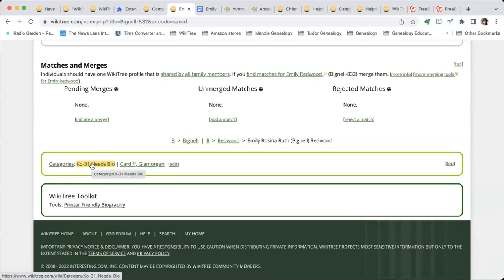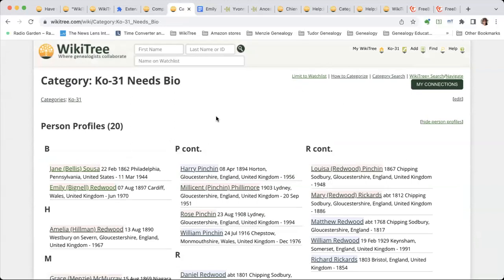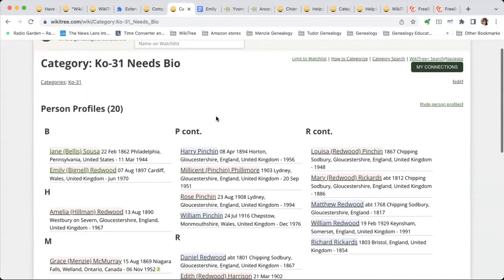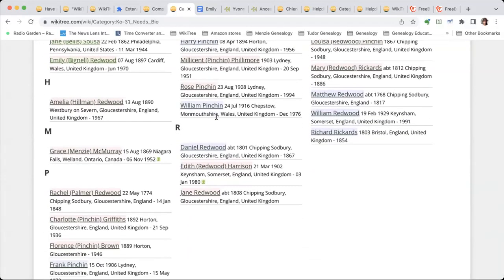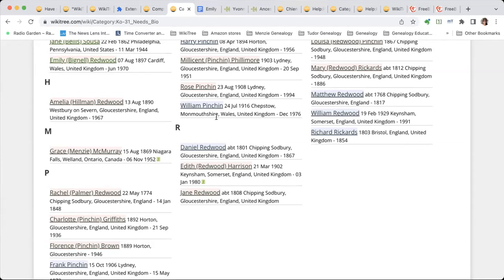New Member Q&A I with Betsy Ko (February 2023)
Are you a new(ish) member to WikiTree and have questions about how to do things or participate? If so, tune in each month to our New Member Q&As with host Betsy Ko!